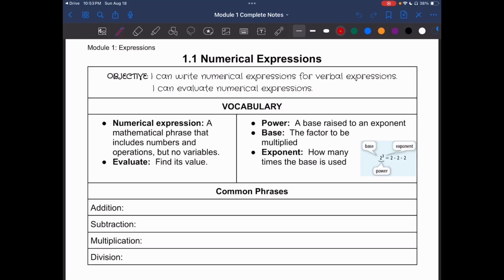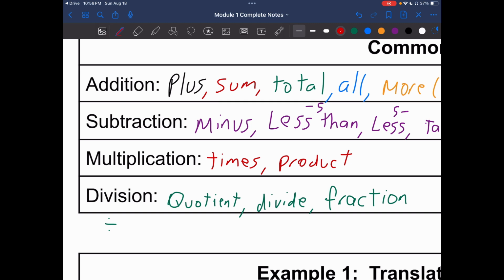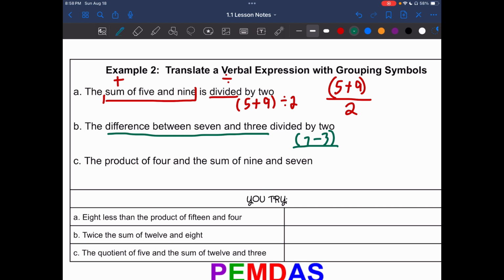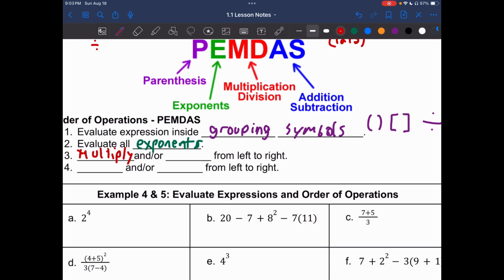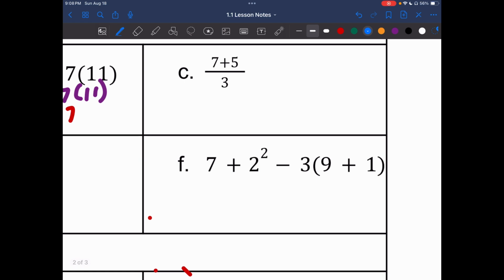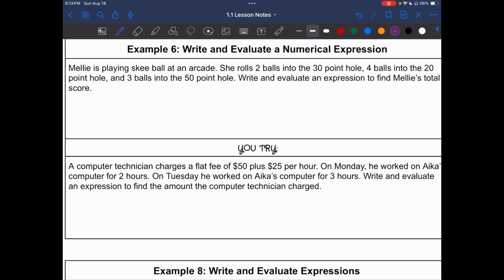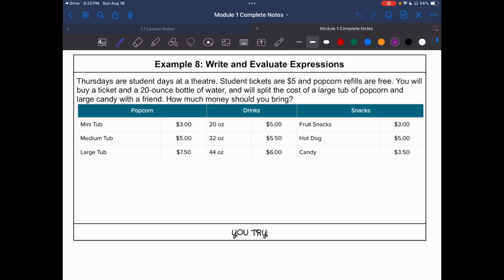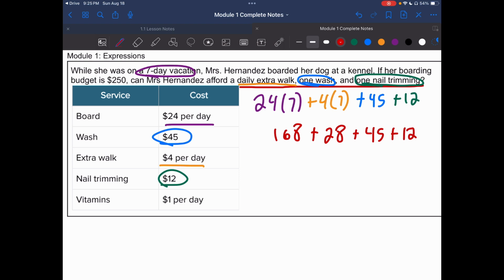1 1 Numerical Expressions